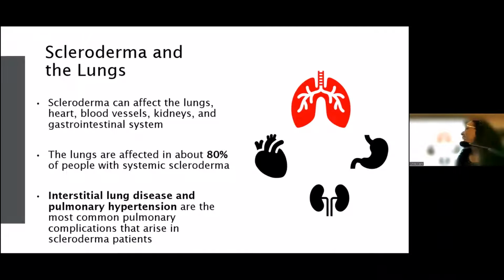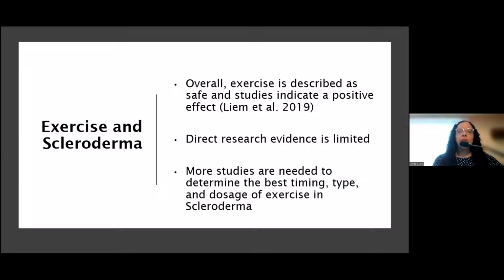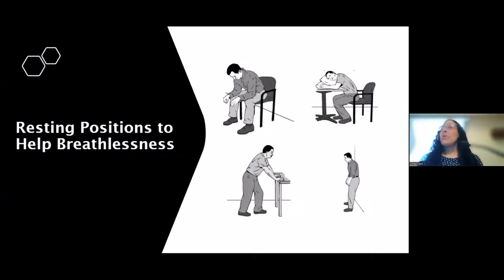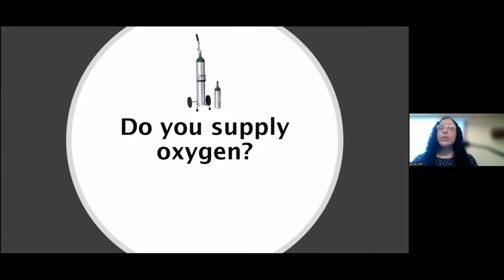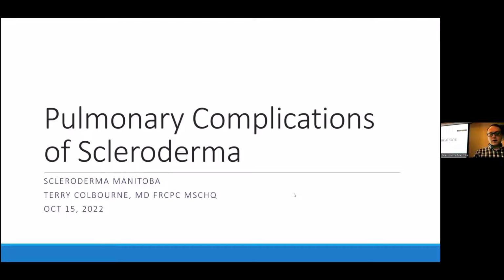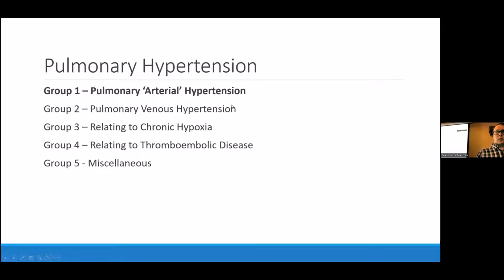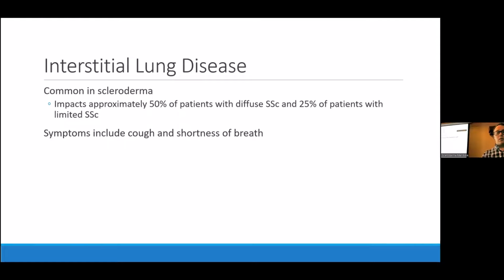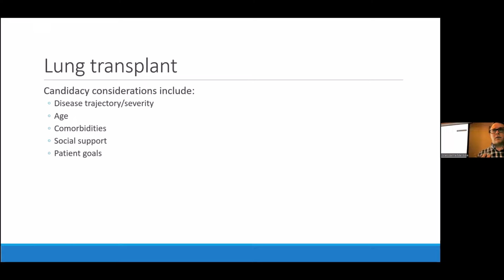2022 SM Education Event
0:00 Introduction
0:12 Speaker 1 - Dana Kliewer: Respiratory Rehabilitation Benefits & Potential Outcomes
46:35 Speaker 2 – Dr. Terry Colbourne: Pulmonary Complications of Scleroderma
1:36:50 Conclusion